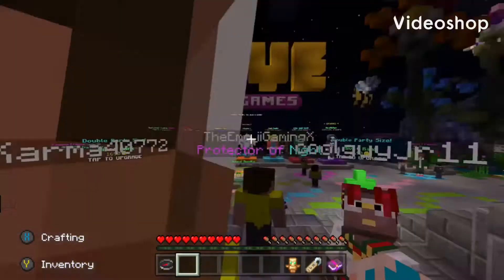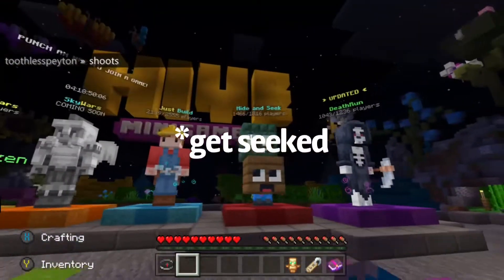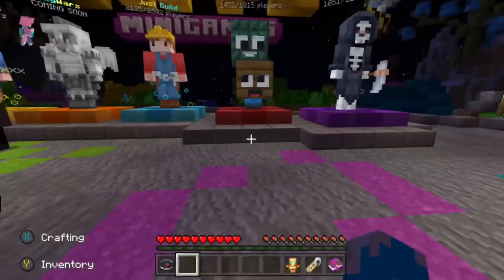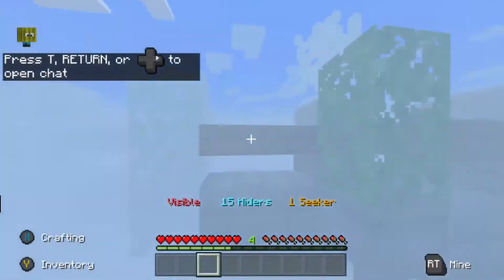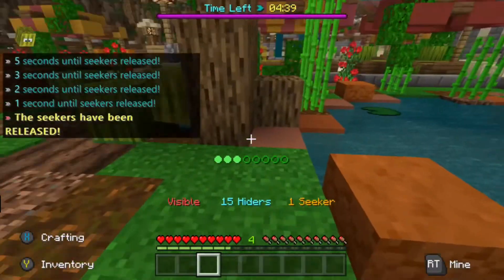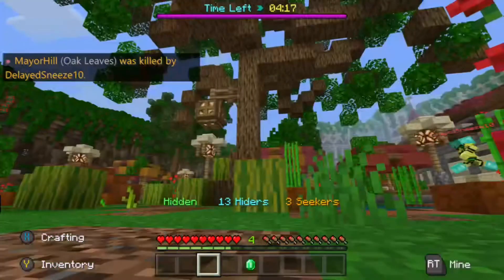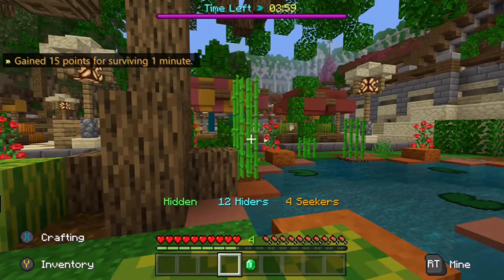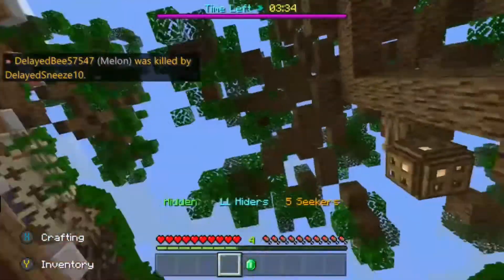The Hive Hide and Seek, but if I get seeked, the video ends (Minecraft)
In this video I see how long I can survive in Hide in Seek in Minecraft. Apologize for late upload I’m lazy when it comes to editing.